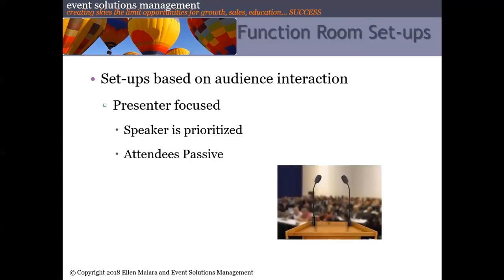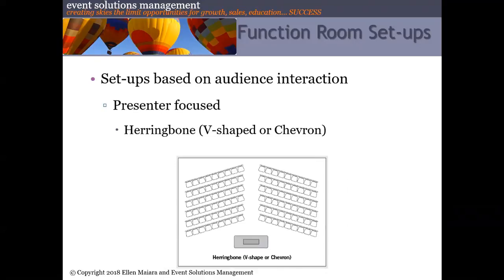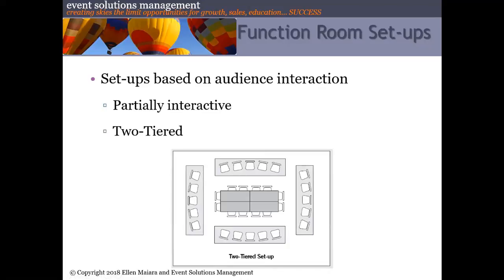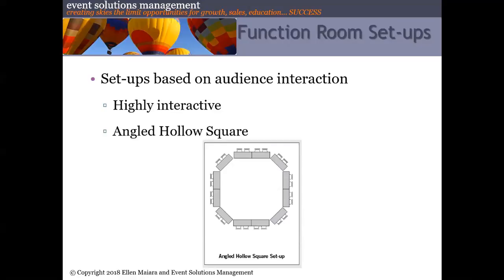CMP Exam Preparation Tip #15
CMP Exam Preparation - a new tip is added weekly.

This week we are talking about room set-ups and how they are dependent upon the amount of interaction your audience is going to have during the meeting.